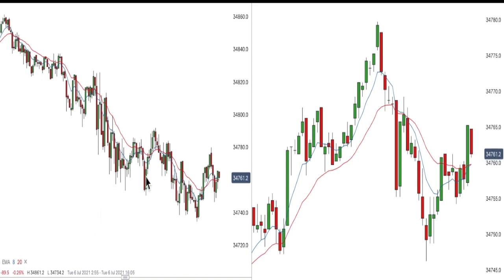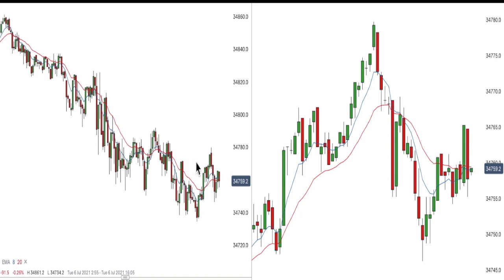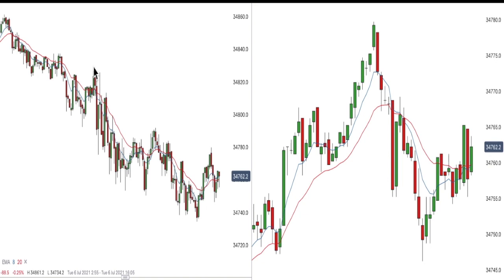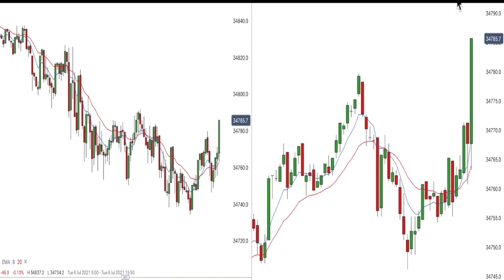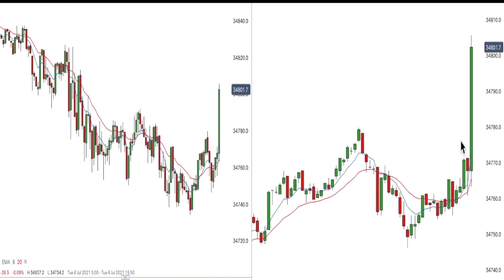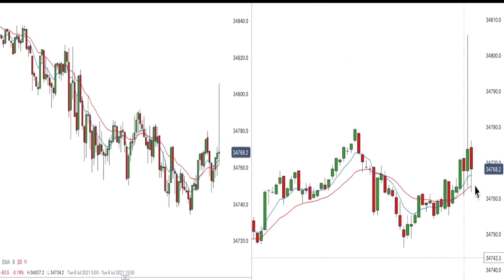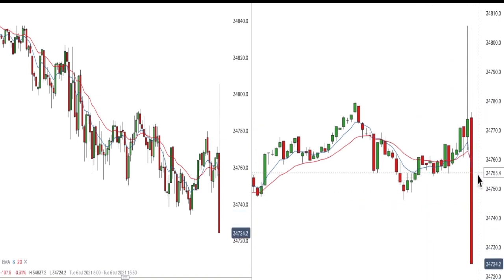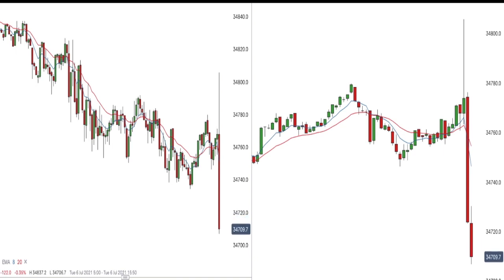Live trading - The US (Dow) open 6th July 2021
Watch my live trading on the Dow today. I am using the 5 minute and 1 minute charts to read the market with Technical Analysis.

There are three super quick trades in here and a few misses along the way too!

The US markets were shut yesterday and so I anticipated a quick start to the trading action, and that is exactly what we got (too quick). Listen and watch as I assess the charts to pick out my trading opportunities.

Trading is a tricky skill and I have been doing this a while, so don't expect to so to some charts and start making money. Most traders lose money in Day Trading. Learning trading as a skill and doing it professionally can help speed up the learning process.

Some people are never successful in trading, whilst others find it very enjoyable as a profession. I love it and I love teaching others even more than doing it myself.

In here I describe the possibility of a gap close. This turned out to be the case. Did I trade it? Watch and see.